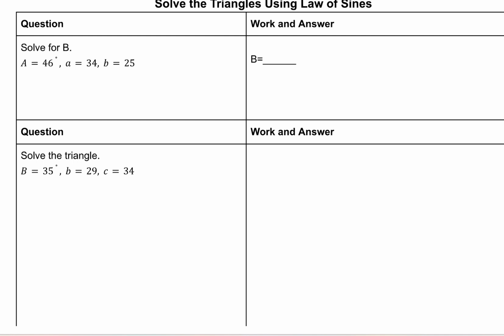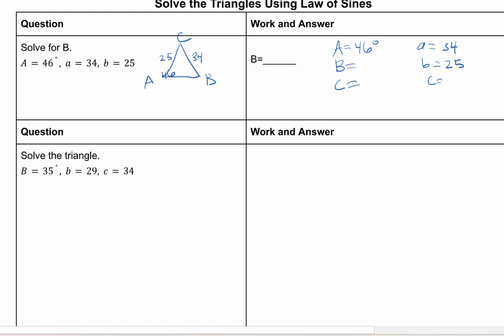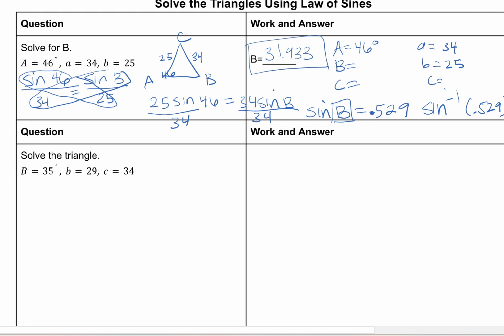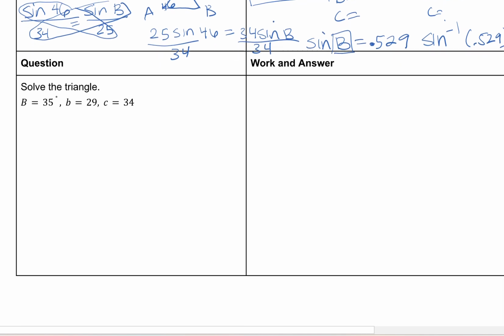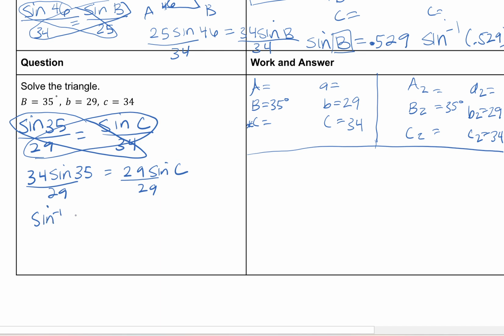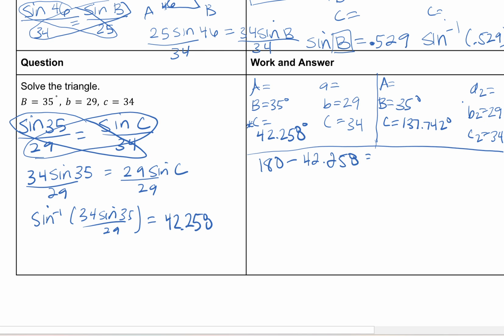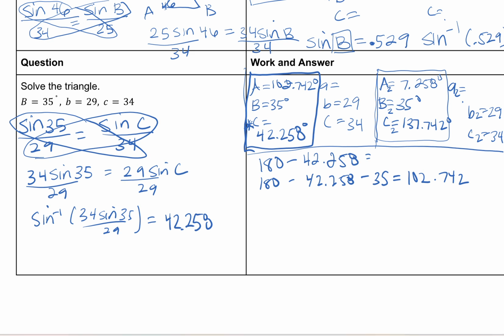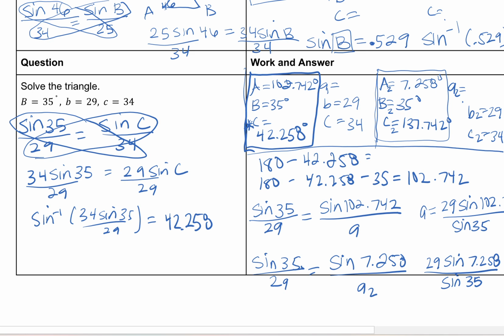Unit 10 Preview Law of Sines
Use the law of sines to solve a triangle